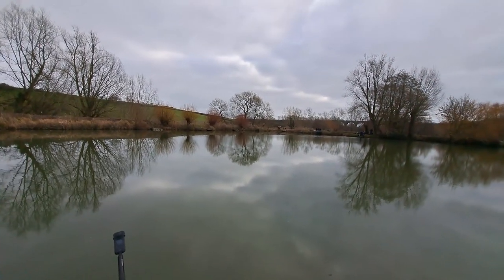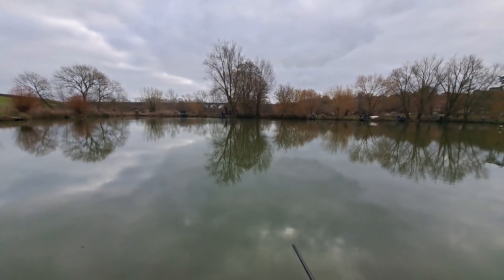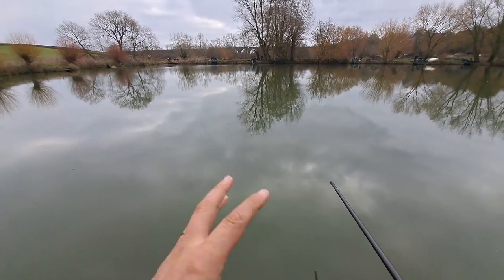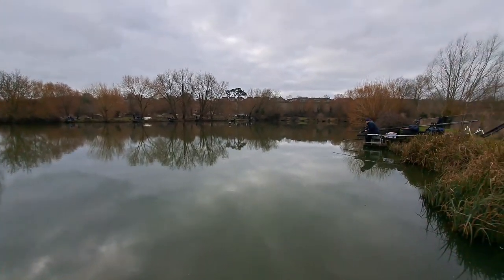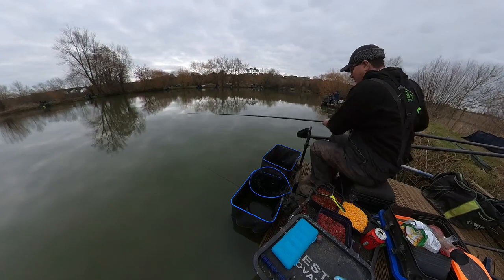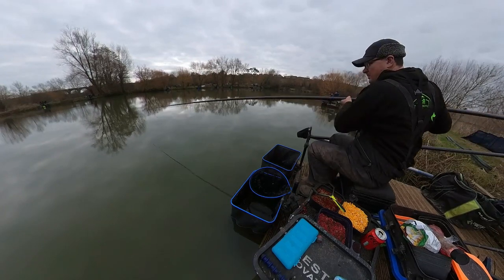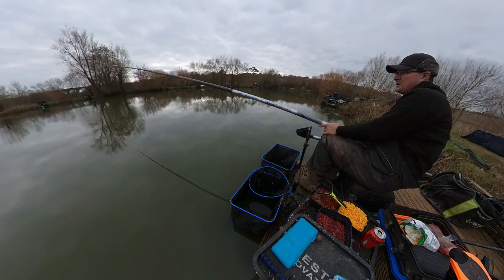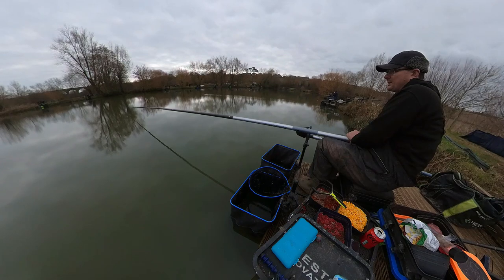***Live Match 2023 / Viaduct Fishery / Saturday Open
A Saturday open at Viaduct, I am fishing for silvers, hoping to get into the frame, see how I get on!